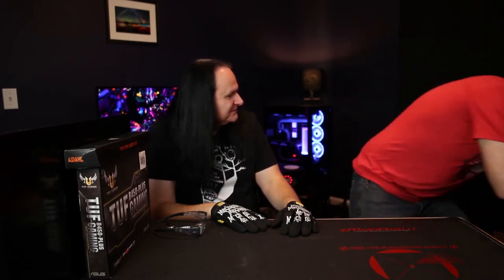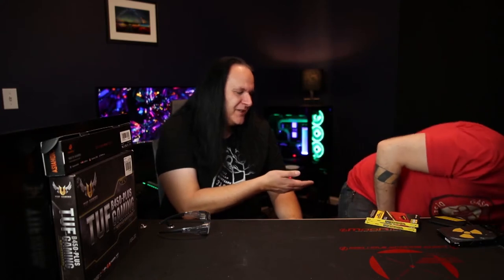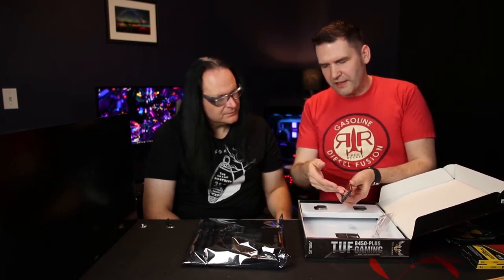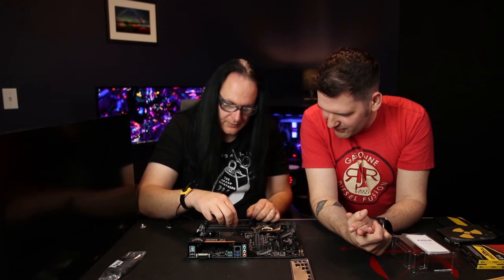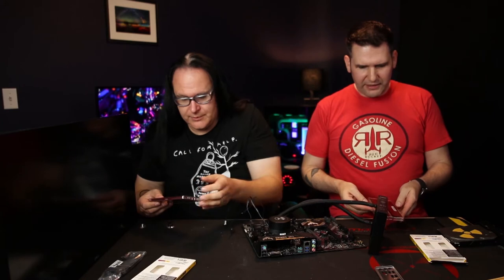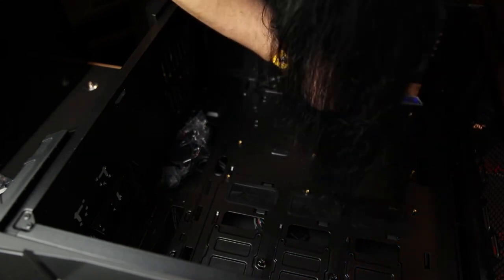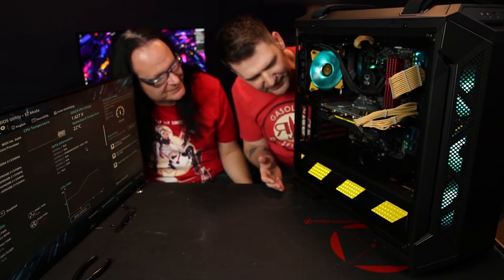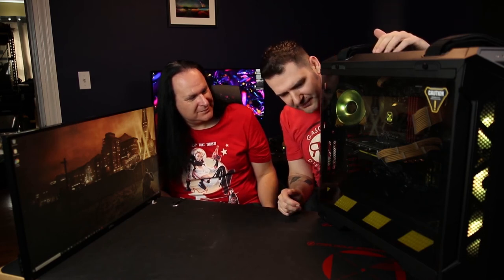Fallout PC Build with a 5700XT and DJ ZNUH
Yes, I'm really a DJ, this is an older video that I had posted on my DJ channel, but it makes much more sense here.

In case the "Fleetwood 76" thing doesn't make sense to you, ZNUH drives a 1976 Cadillac Fleetwood. It's a wicked funny joke.

I'm also going to say that the better way to install an AIO cooler is to attach the fan to the radiator, then mount the radiator to the case, then finally put the pump/cold plate on the CPU. I did it that way for the sake of the video and it wound up looking kind of goofy, but hopefully that was good for more laughs than the Fleetwood thing.